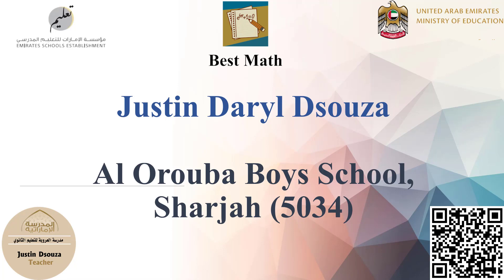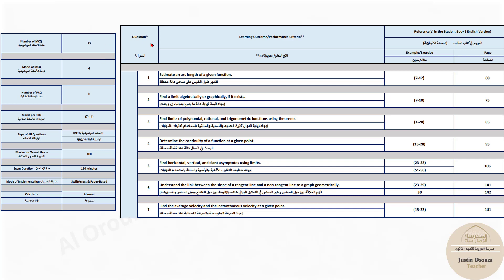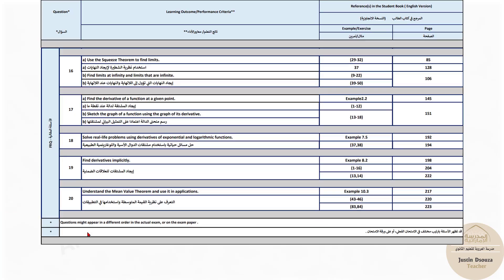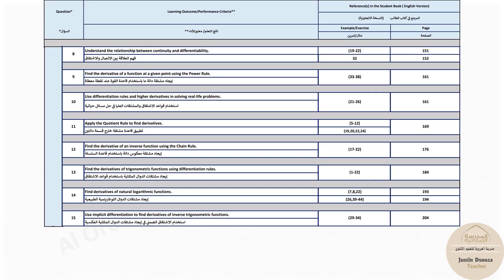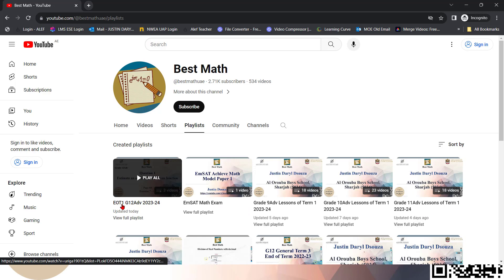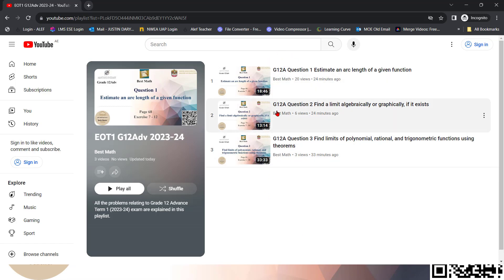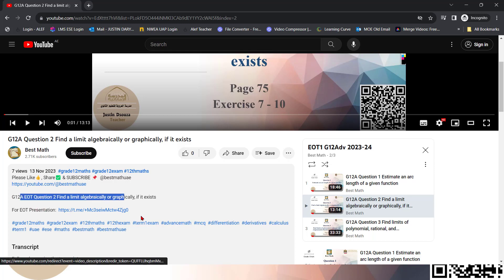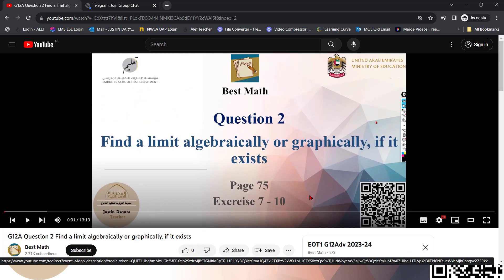G12A EOT1 Introduction 2023-24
G12A EOT1 Introduction

G12 Adv EOT1 Exam Scheme has 2 parts.
Part 1:  MCQ (Multiple Choices) - 15 Questions (Q1 to Q15)
Part 2:  FRQ (Writing) - 5 Questions (Q16 to Q20)